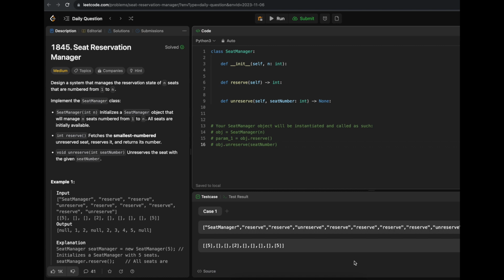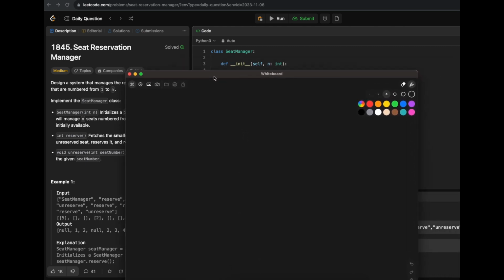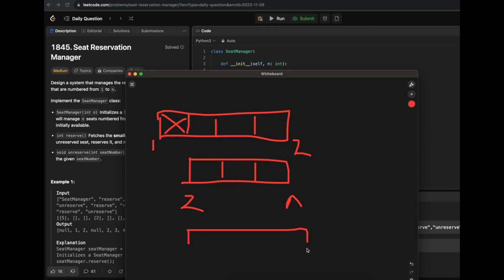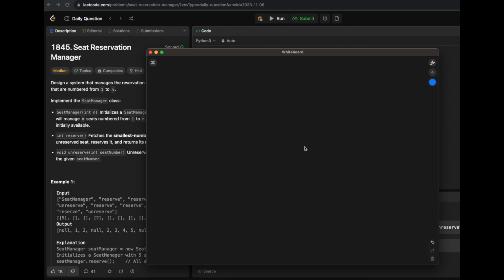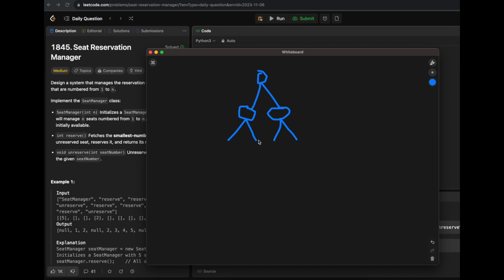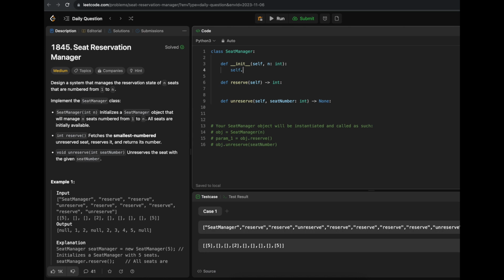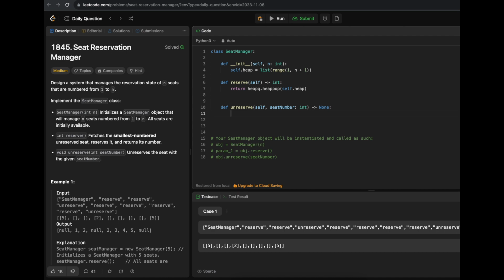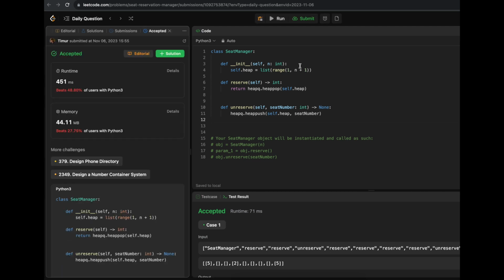1845 Seat Reservation Manager - LeetCode